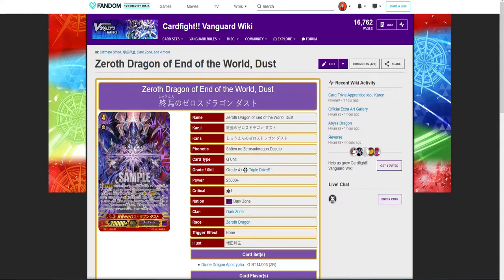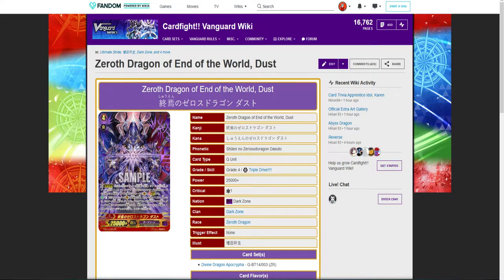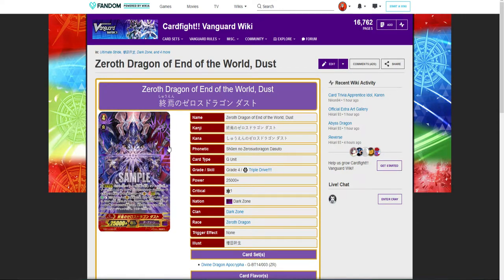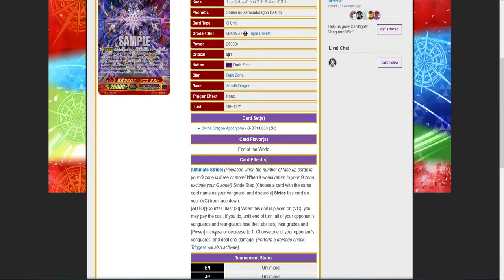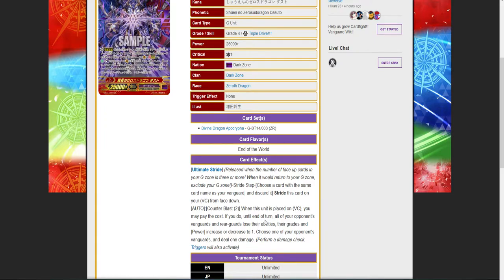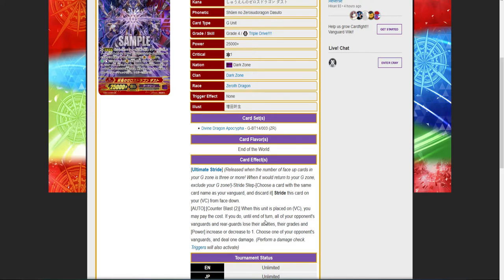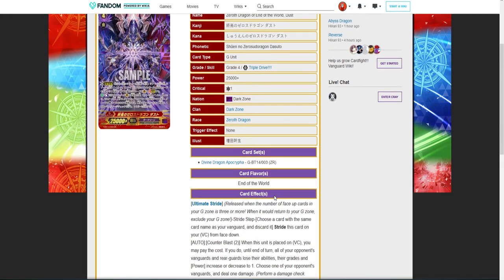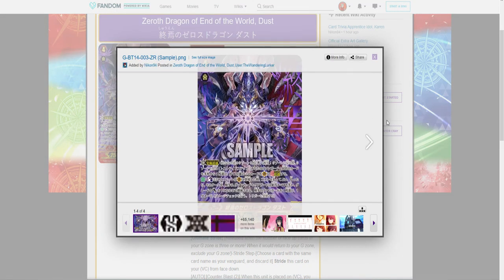(Review and News) Zeroth Dragon of End of the World, Dust